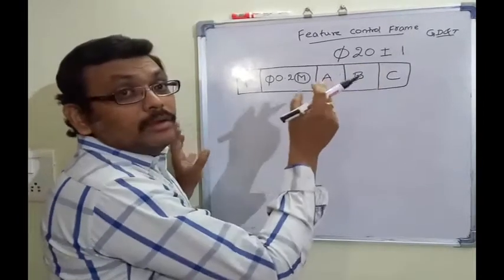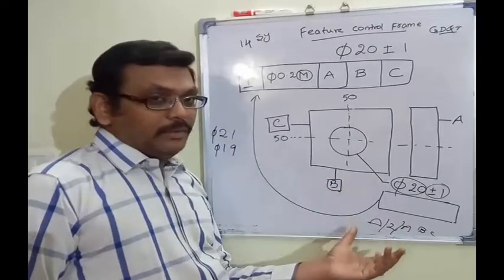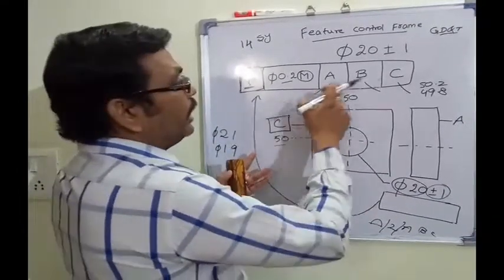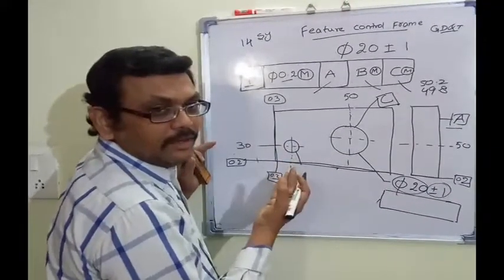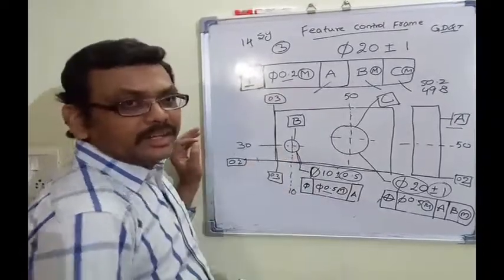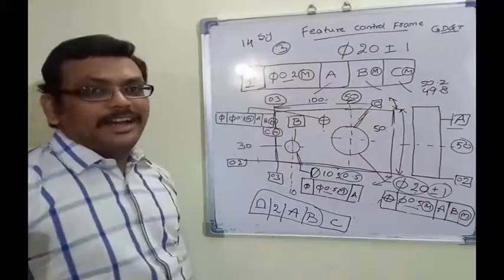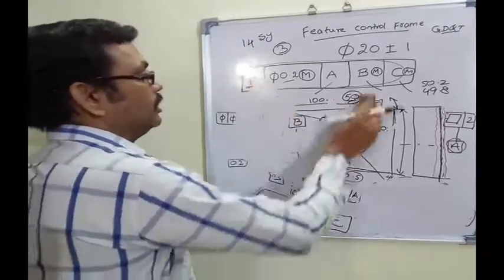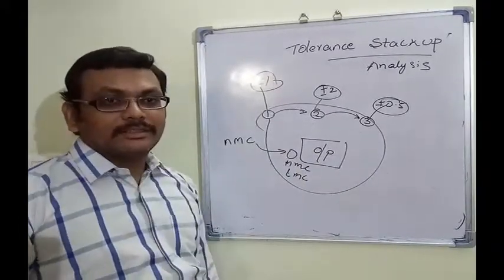Interesting Feature control frame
Feature control frame in GD&T